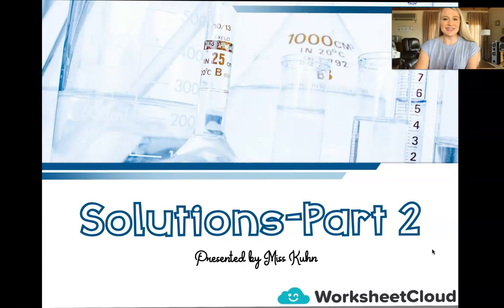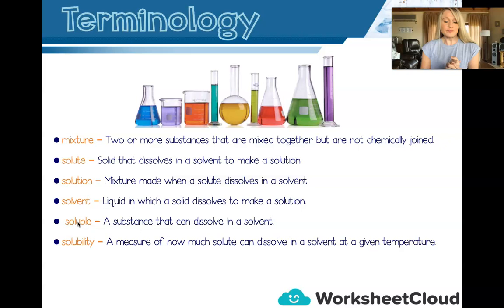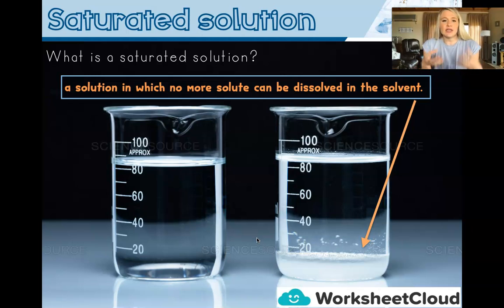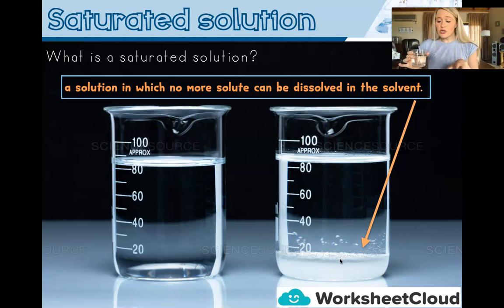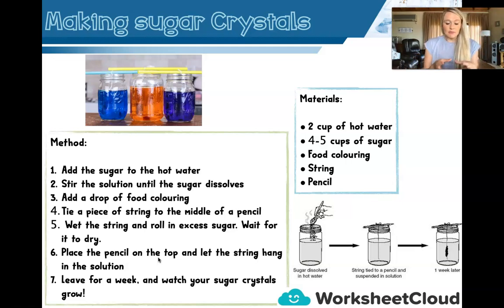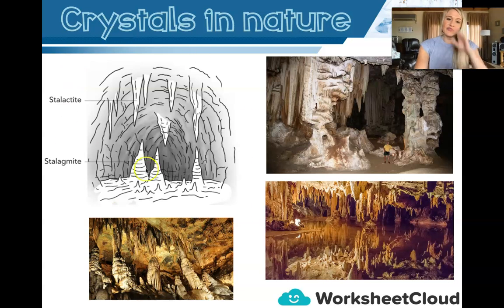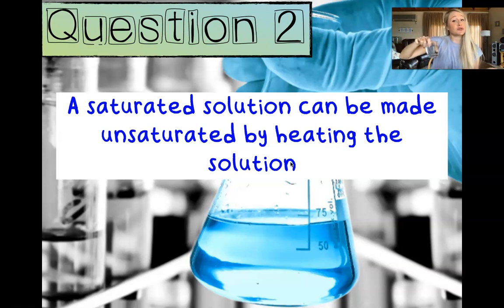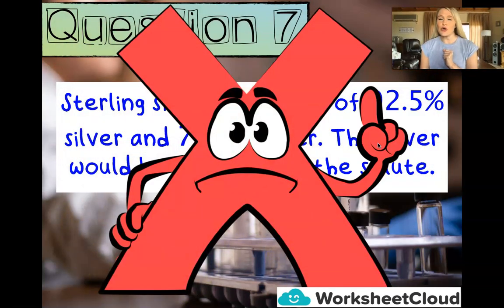Grade 6 - Natural Science - Solutions part 2 / WorksheetCloud Video Lesson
In this Grade 6 Natural Science video lesson we will be teaching you about Solutions part 2.